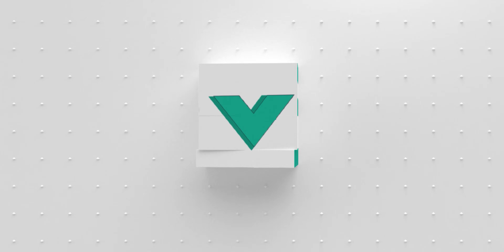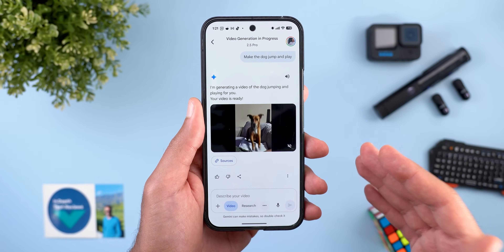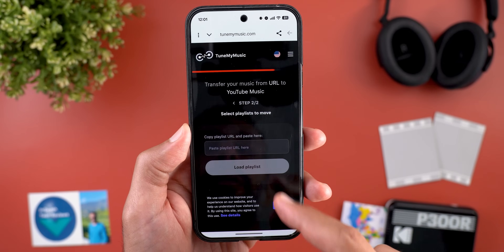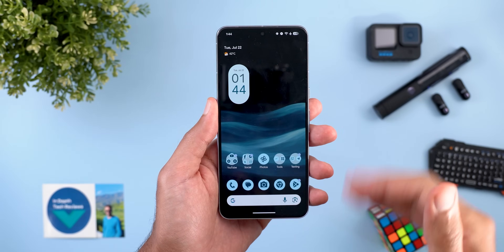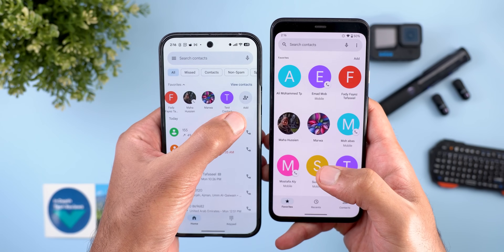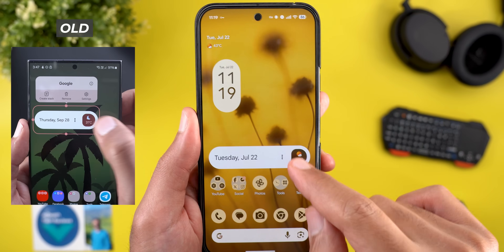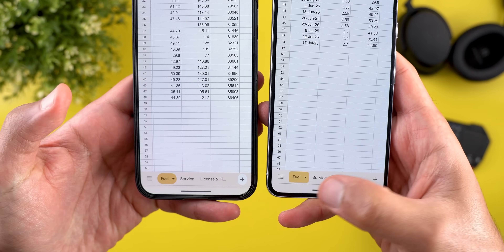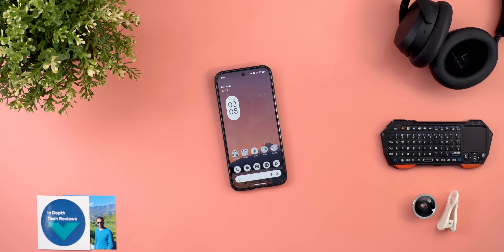Google Apps Updates Ep.113 – 34 New Features Across 15 Apps! (Gemini, Messages, Chrome & More)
Welcome to Google Apps Updates – Episode 113! In this video, I cover 34 new changes and features across 15 different Google apps, including Gemini, Google Lens, Drive, Messages, Photos, and more.

📲 What’s in this episode:

- New AI-powered tools in Gemini
- Redesigned Google Lens
- Drive Material 3 Expressive
- Messages app Material 3 Expressive
- Google Photos New Albums Search
- Transfer Spotify & Apple Music Playlists to YT Music

If you’re a Google app user, Pixel owner, or Android fan, this episode gives you a full breakdown of what’s new and how it impacts your day-to-day experience.

**Chapters**
0:00 - Intro
0:21 - YouTube
1:42 - Gemini
4:21 - YT Music
6:21 - Photos
7:41 - Messages
9:19 - Wallpapers
9:56 - Phone
11:26 - Contacts
11:52 - Google App
14:04 - Chrome
14:55 - Drive
15:53 - One-change Apps
17:47 - Outro